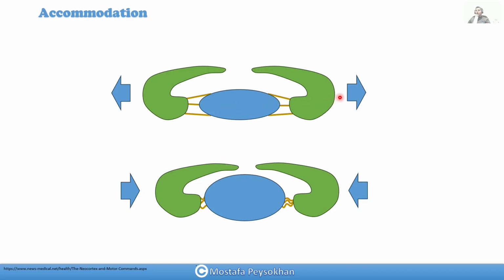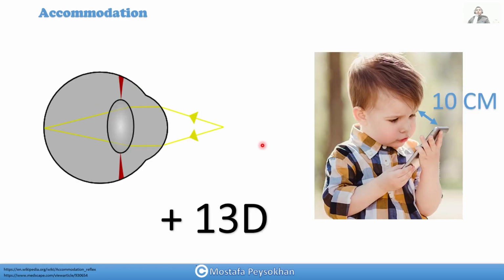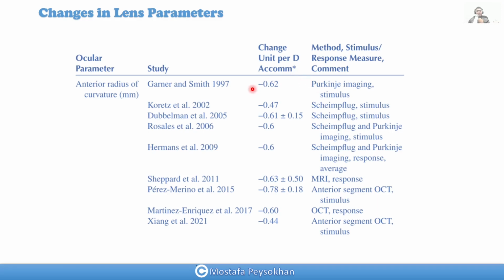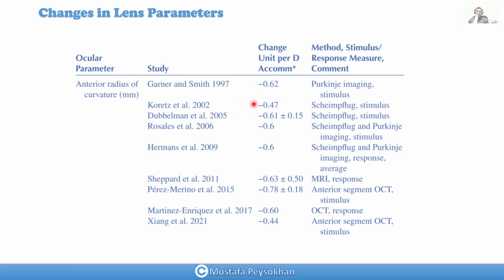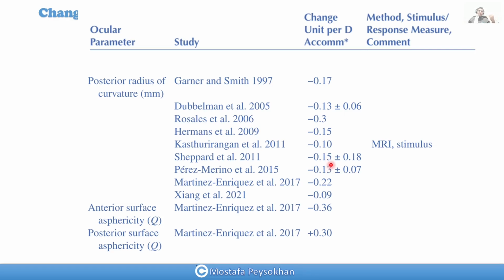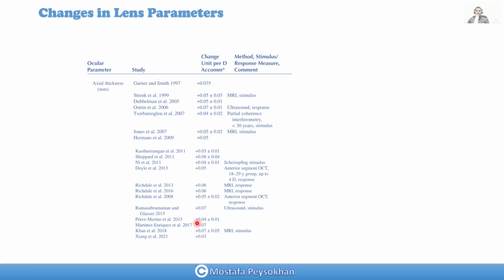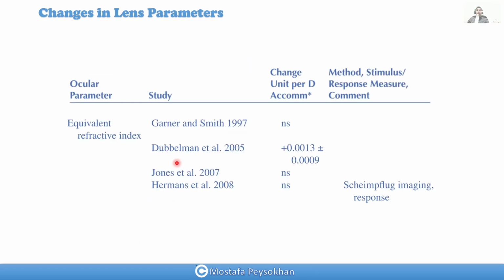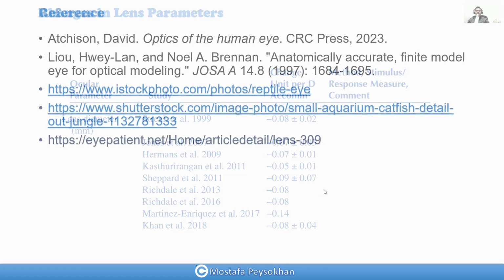Rate of change during Accommodation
In this video, we'll explore the various parameters within our eyes that undergo changes during accommodation.